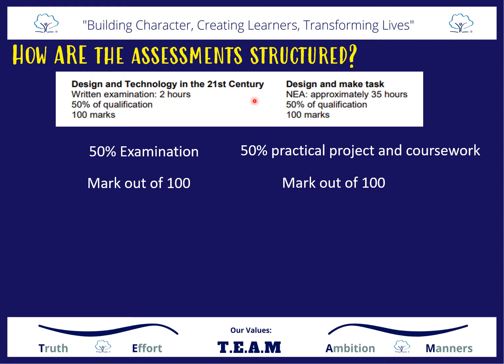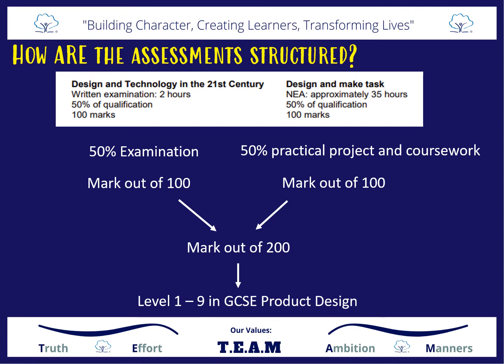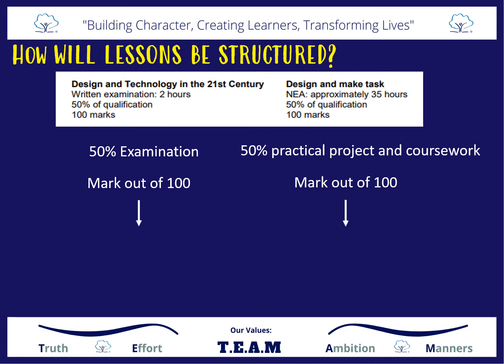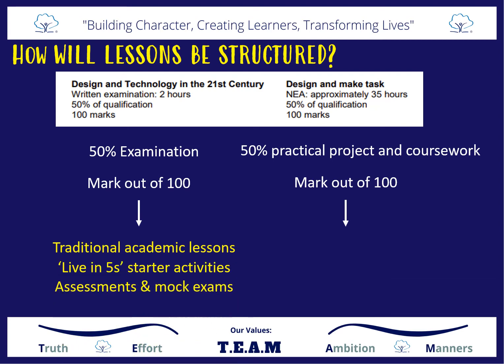Y9 Guided Choices - Product Design